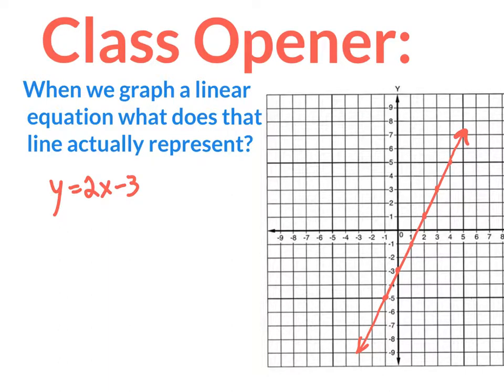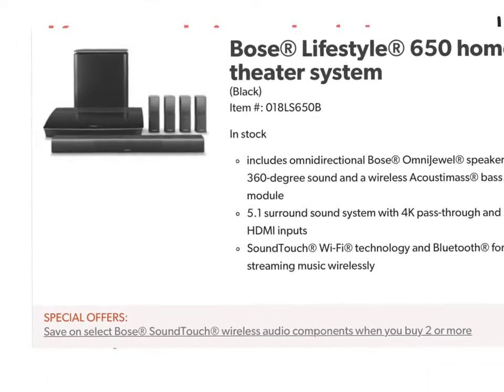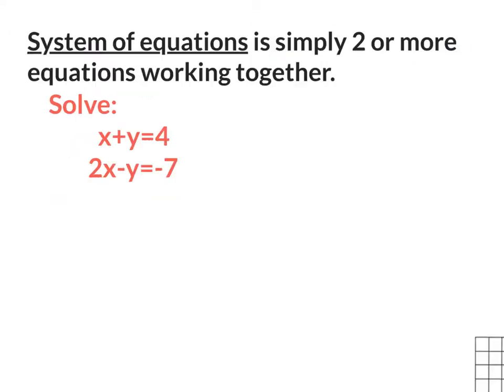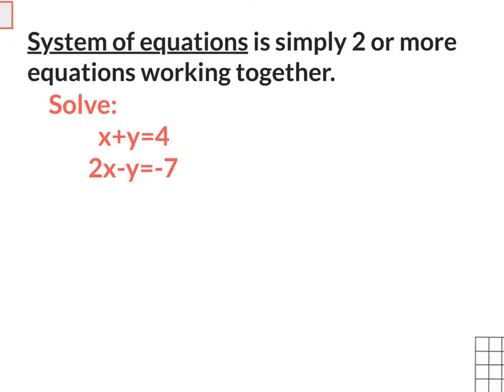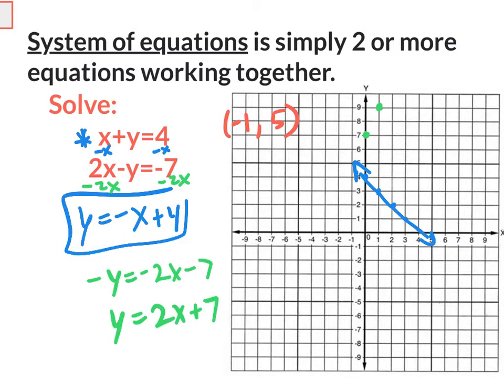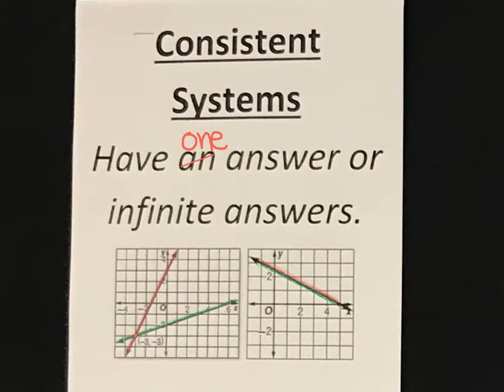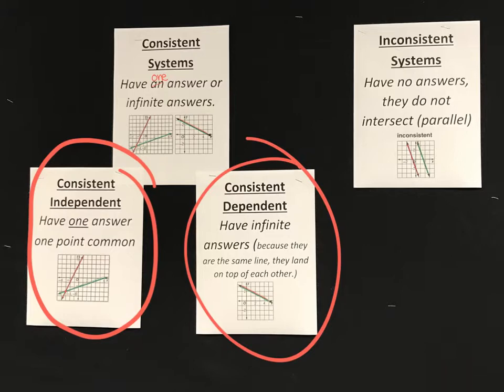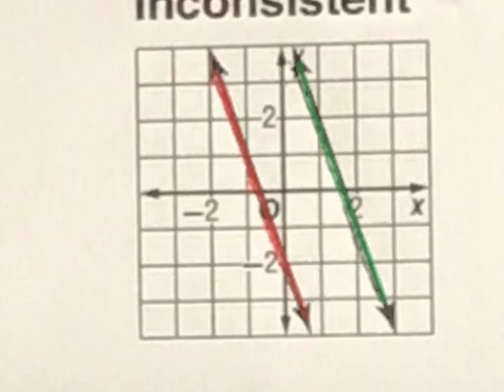3.1 solving systems of equations p4